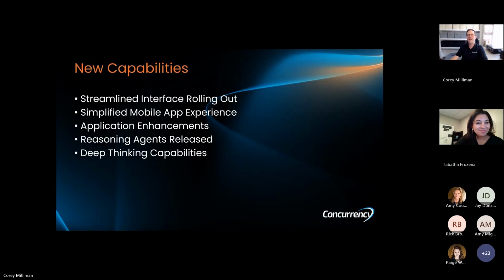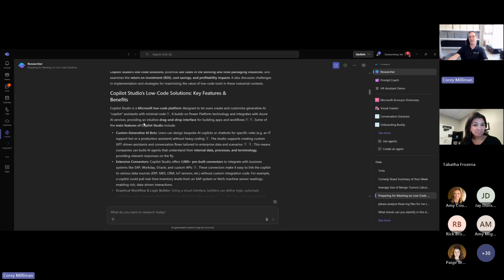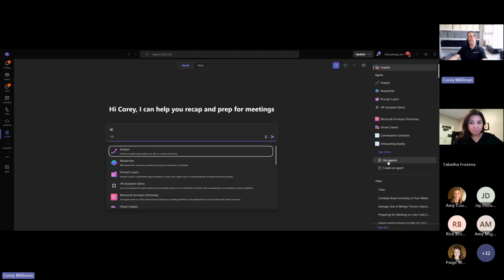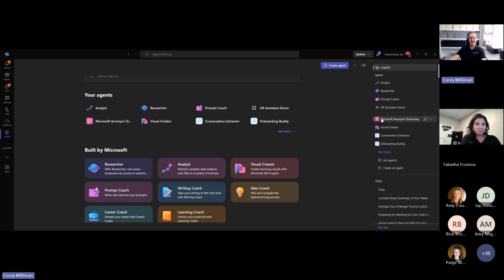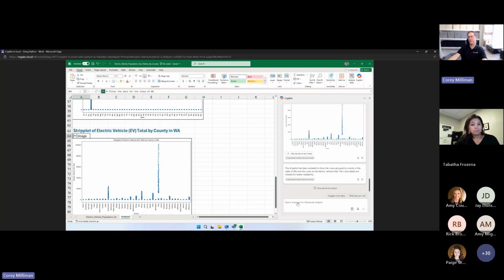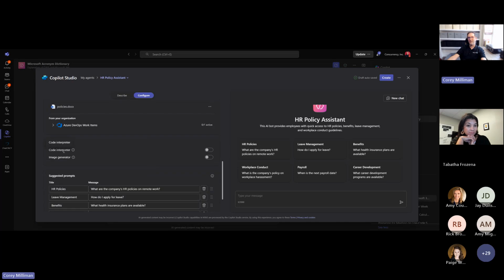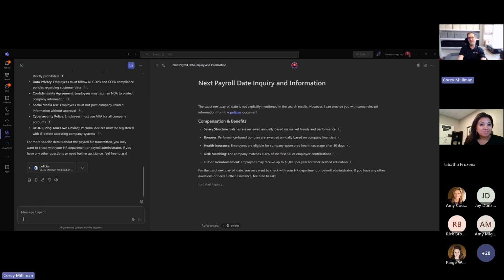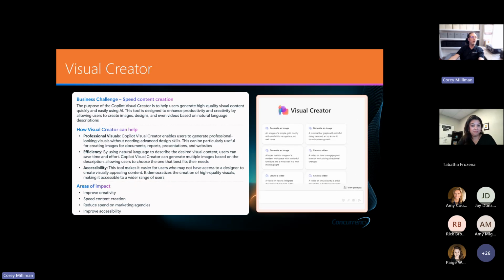Real Results with Microsoft Copilot What’s New and What Works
Unlock Real Results with Microsoft Copilot Agents | Productivity & AI Automation

Discover how Microsoft Copilot agents are transforming the way organizations work! In this webinar, Concurrency experts Corey Milliman and Tabatha Frozena showcase the latest Copilot features—including Researcher and Analyst agents, Python-powered Excel analysis, multilingual Teams recaps, and rapid HR chatbot creation. Learn practical adoption strategies, governance best practices, and real-world success stories to help your teams work smarter, faster, and more effectively with AI.

✅ What You’ll Learn:
- How to use Copilot’s Researcher and Analyst agents for deep reasoning and data analysis
- Building and sharing HR policy chatbots grounded in SharePoint or OneDrive
- Leveraging Python in Excel for advanced analysis—even for non-coders
- Multilingual Teams meetings and intelligent recap for global collaboration
- Governance essentials: DLP, Purview, and permissions best practices